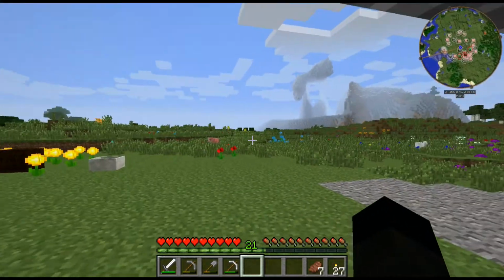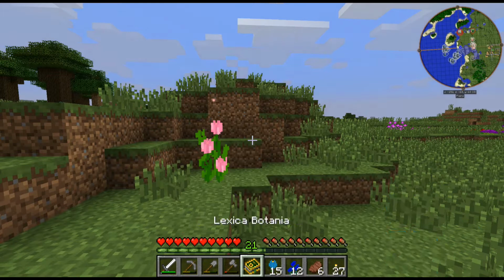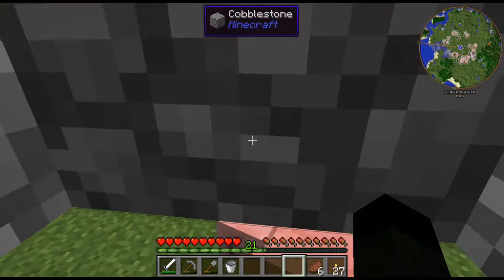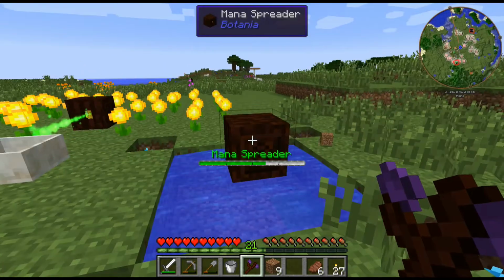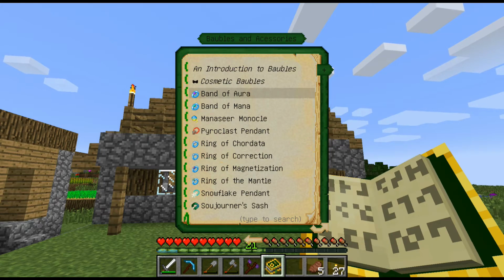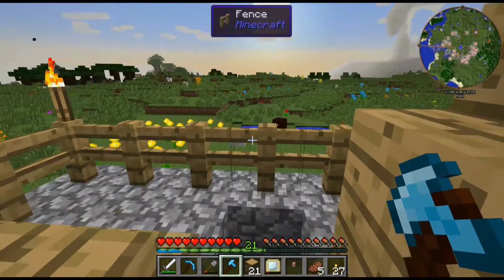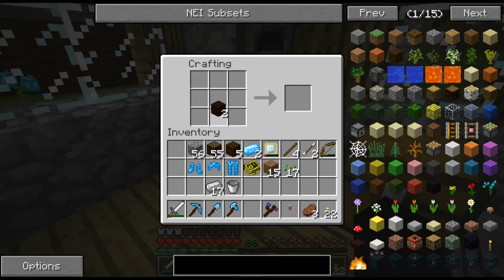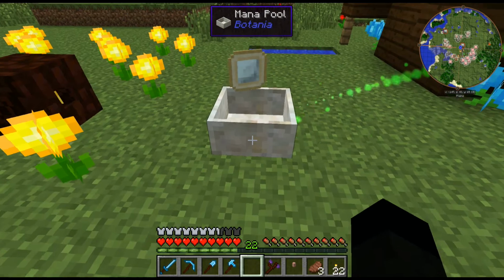Flower Power - 2 - More Mana Please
A short mini series for my vacation, in which we investigate the Botania mod in it's own rights rather than as part of a mod pack.